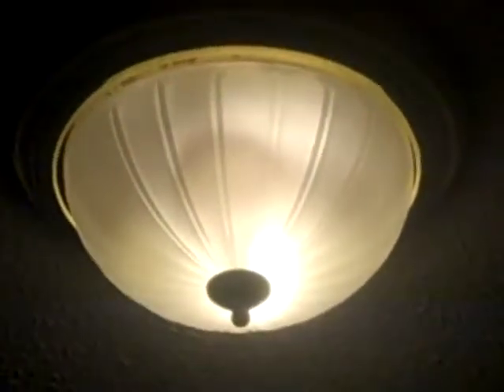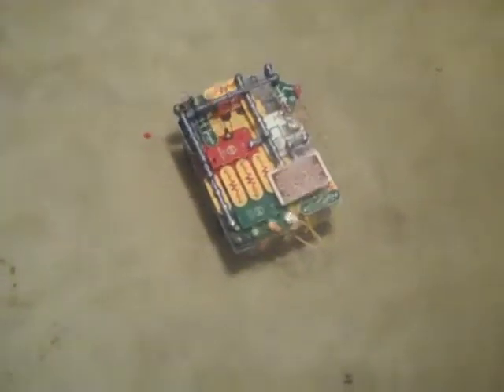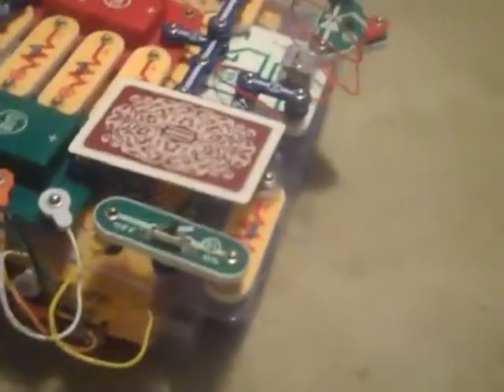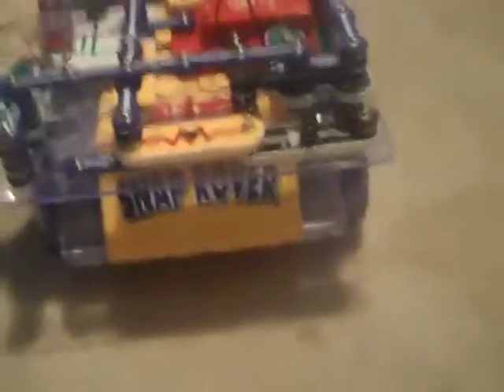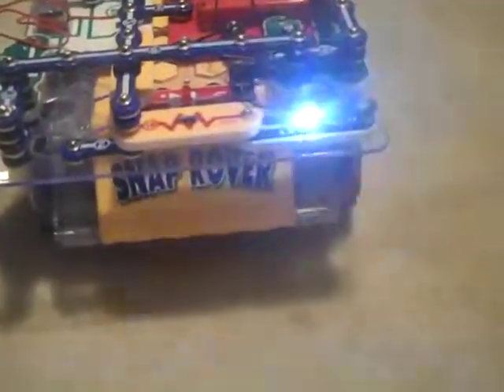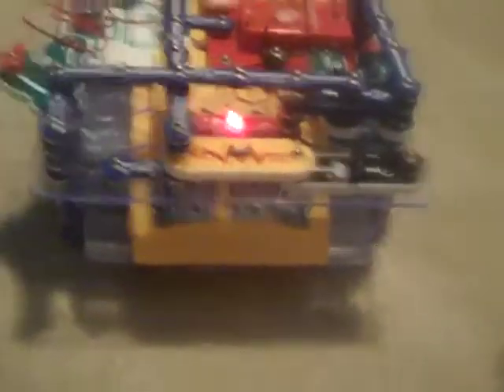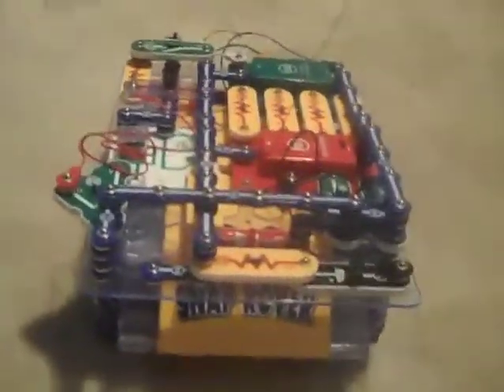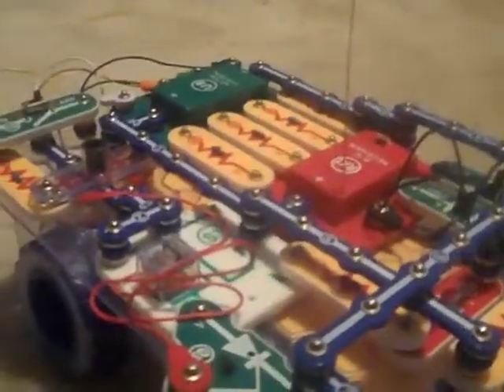snap circuits, RC tank health circuit part 3 (it works! sort of...)